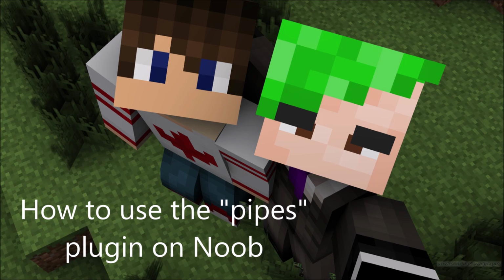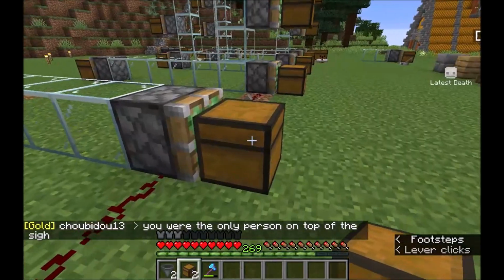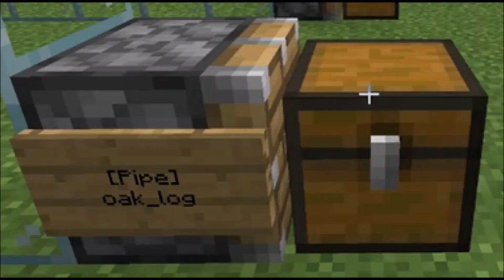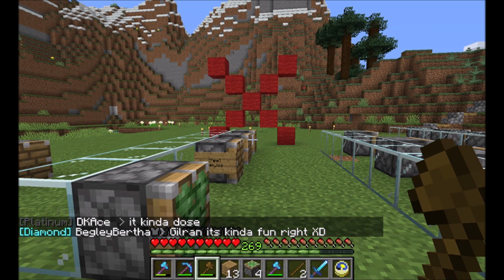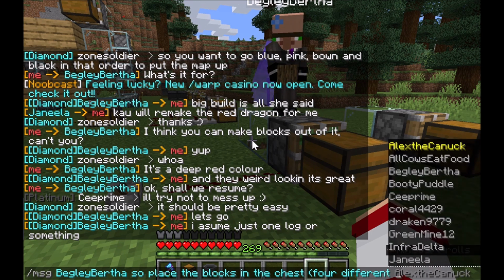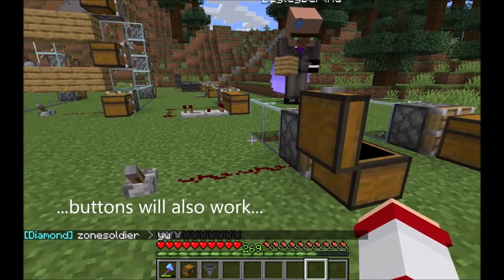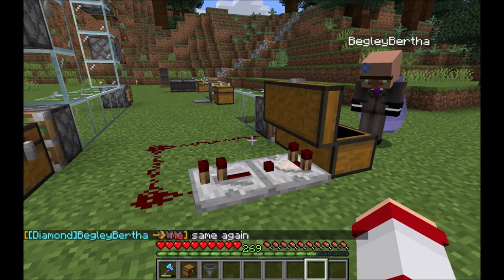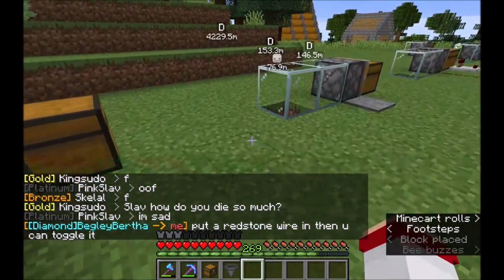Pipes Plugin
A little bit about craftbook pipes plugin.